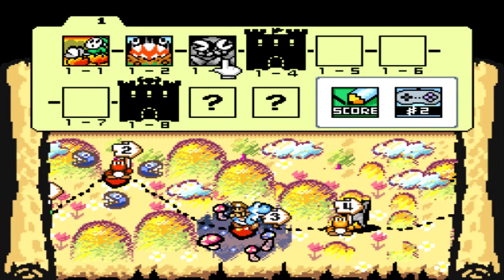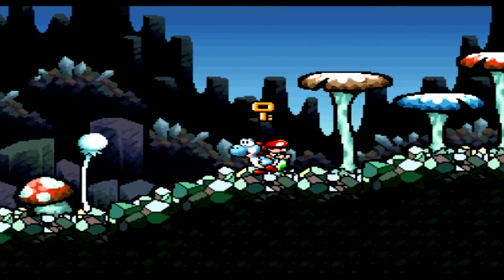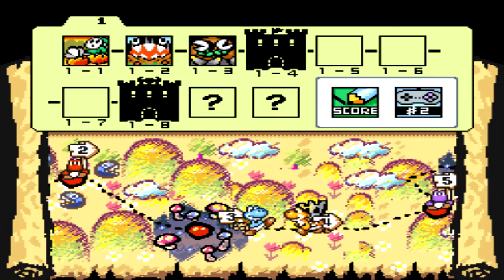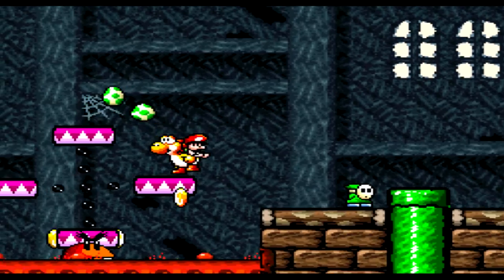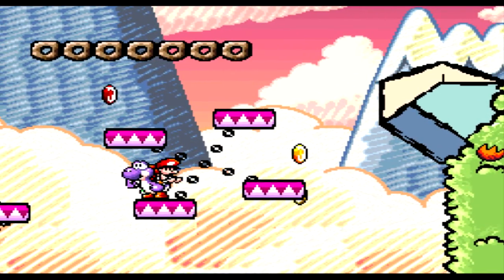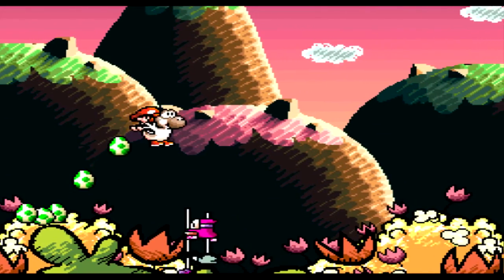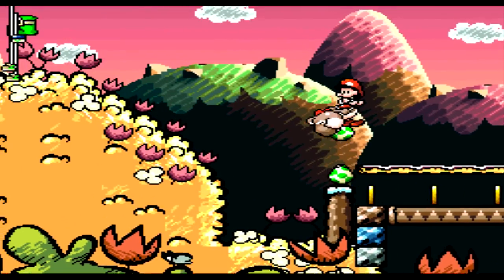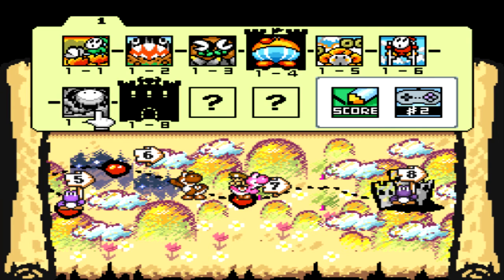Slice of Gaming - Super Mario World 2 Yoshi's Island (SNES) Part 2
Are you ready to chomp and or rock? What about both?